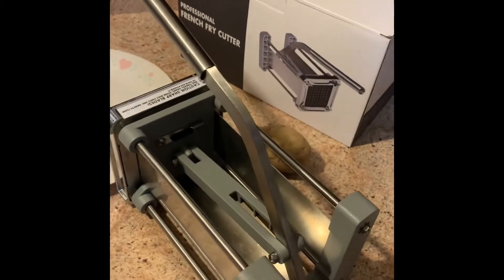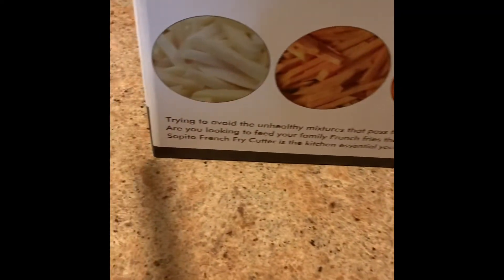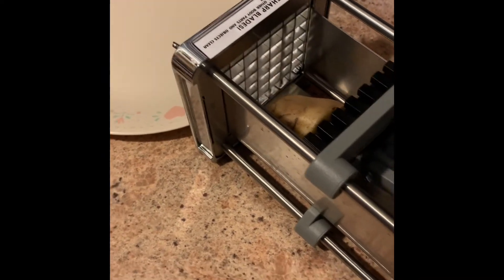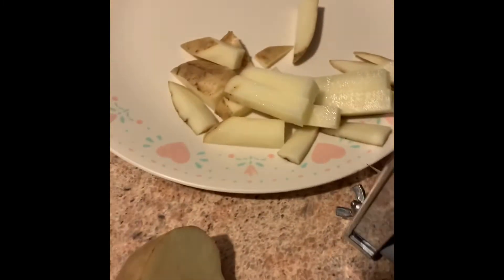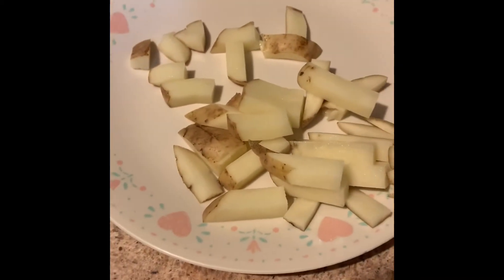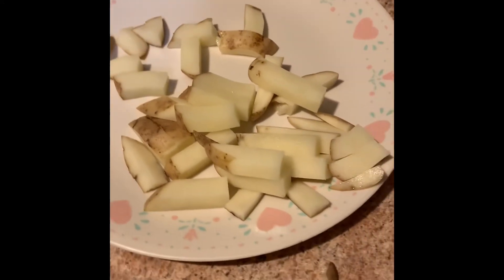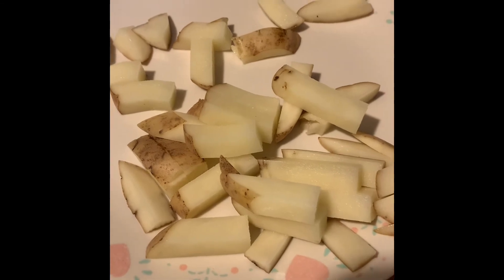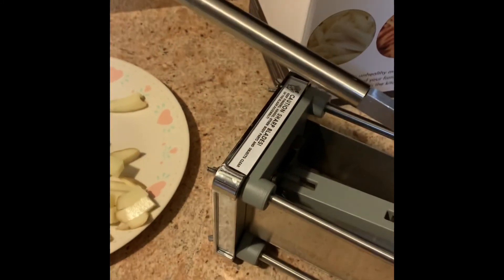Product review on French fry cutter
Easy to make homemade fries and this slicer makes it even easier

French Fry Cutter, Sopito Professional Potato Cutter Stainless Steel with 1/2-Inch Blade Great for Potatoes Carrots Cucumbers